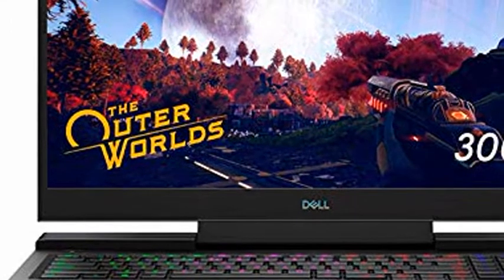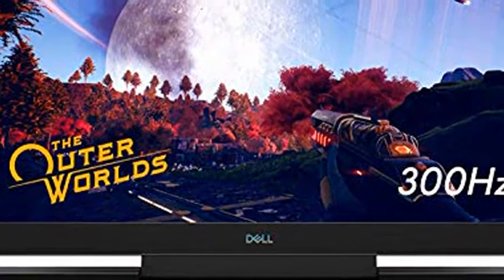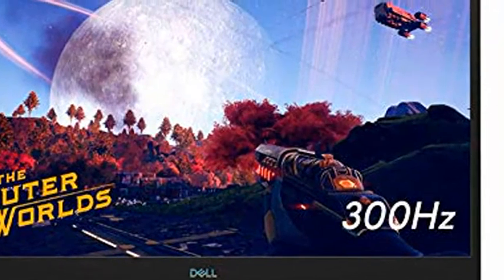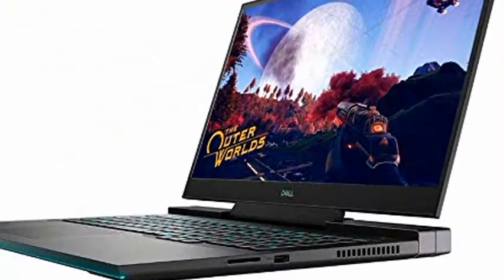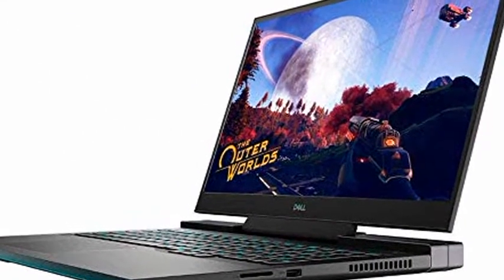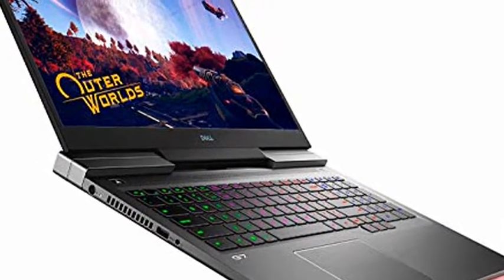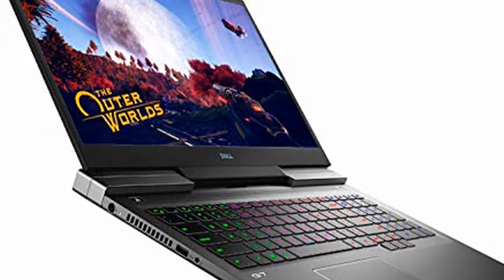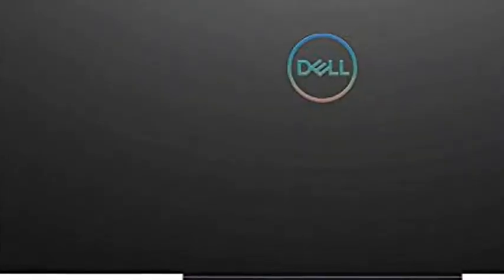Best Review of Dell G7 17.3" FHD 300Hz Widescreen LED Gaming Laptop | Intel Core i7-10750H Processor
◄ ✮ Dell G7 17.3" FHD 300Hz Widescreen LED Gaming Laptop | Intel Core i7-10750H Processor | 32GB RAM | 1TB SSD | NVIDIA GeForce RTX 2070 | RGB Keyboard | Windows 10 Home | Black

Alternatives
◄ ✮ Asus ROG Zephyrus G14 Gaming Laptop, 14" 144Hz Full HD IPS Display, 16GB Memory, 1TB SSD,AMD Ryzen 9 5900HS,NVIDIA GeForce RTX 3060, Moonlight White
◄ ✮ Labpano Pilot One IP65 Rating Professional 8K 360° Camera (Enhanced Edition) (512GB)
◄ ✮ HP OMEN 25L Gaming Desktop PC, GeForce RTX 2060, 10th Gen Intel Core i7-10700F Processor, HyperX 32 GB RAM, 512 GB SSD and 1 TB Hard Drive, Windows 10 Home (GT12-0167C, 2020)